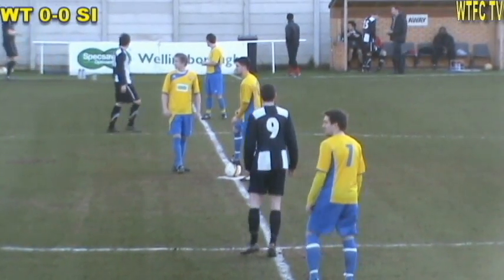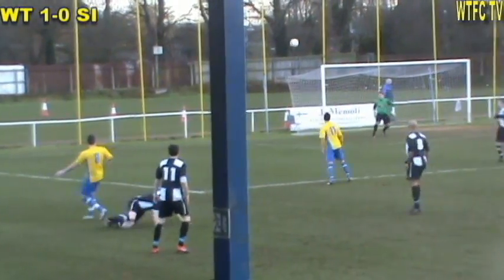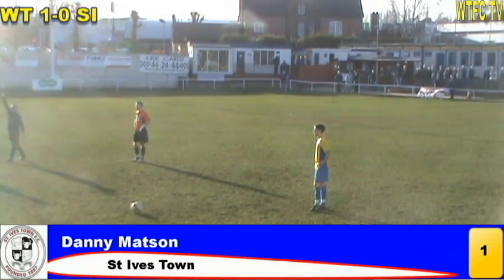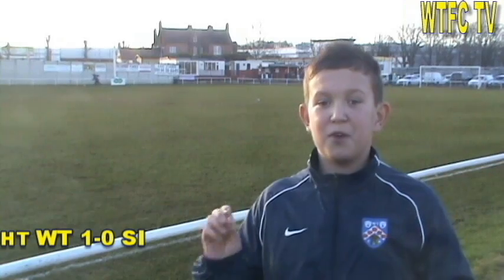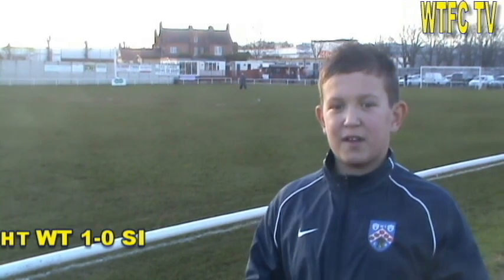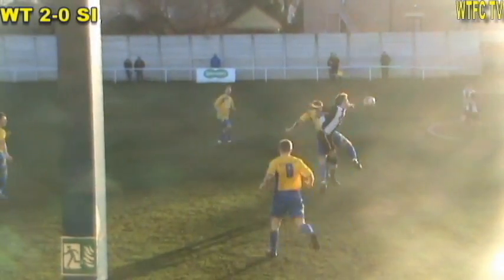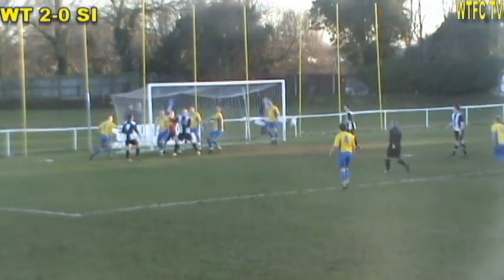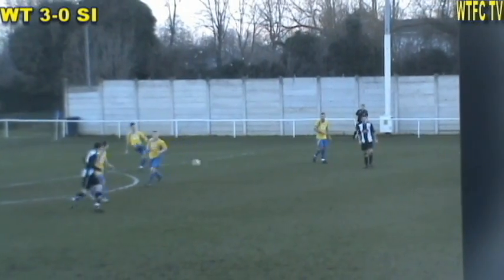Wellingborough Town Vs St Ives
WTFC TV